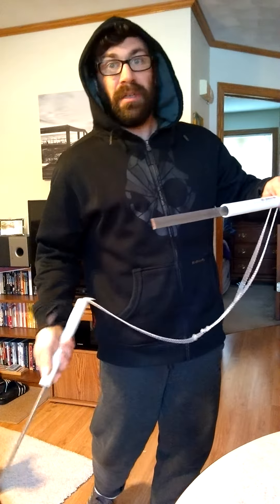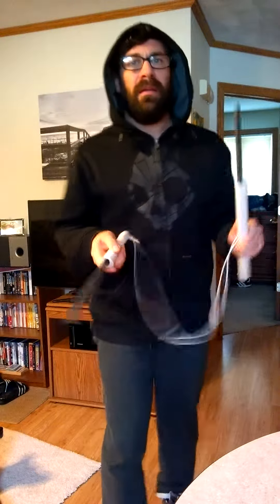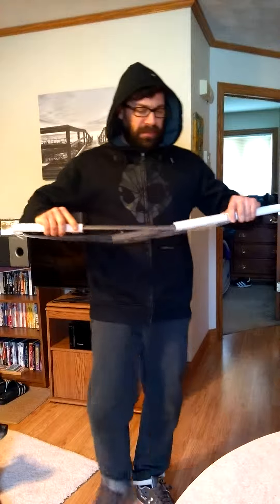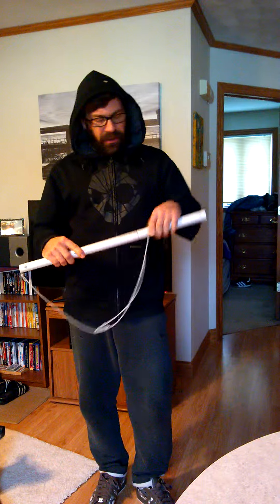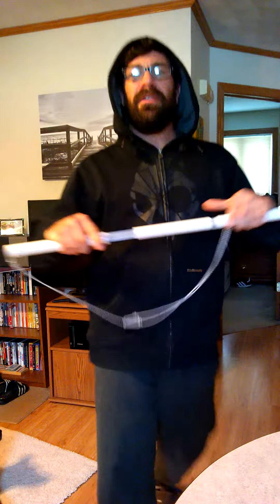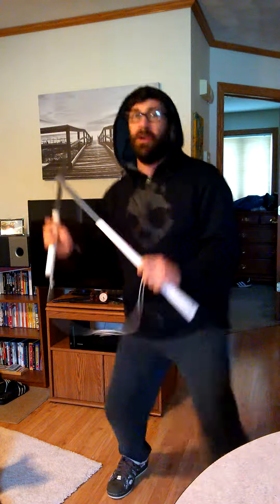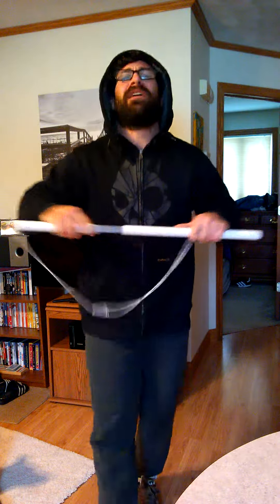two swords sheathed as one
2taakapart ^ close & intimate w/live edge require  sense not so common this is not a recording recording recording recording

story of my life bro some details not hear hahhahahhahahahha like ya man

live strong justin case

this is an advertisement meant to entertain  some and piss off a few don't look now just look threw it's the phone case u missed but please don't be pissed i made it for u it;s thumb free and you can hang it on anything too